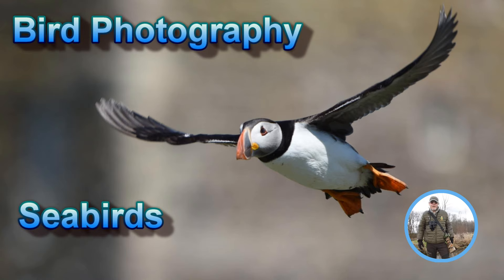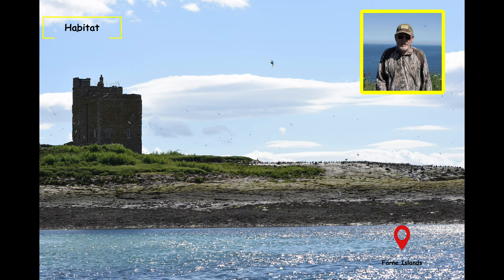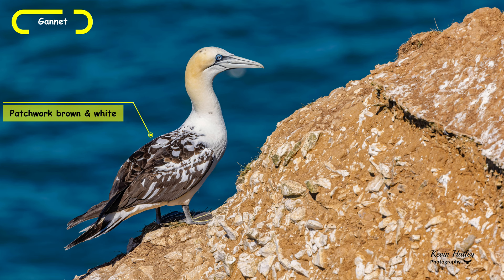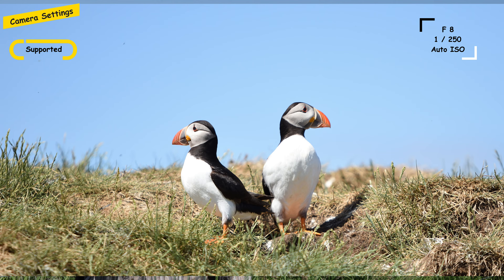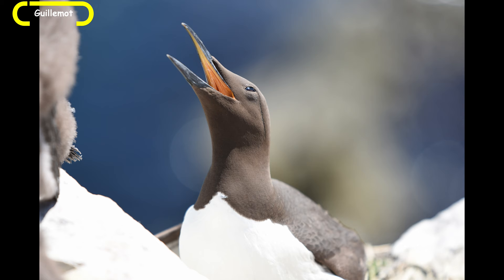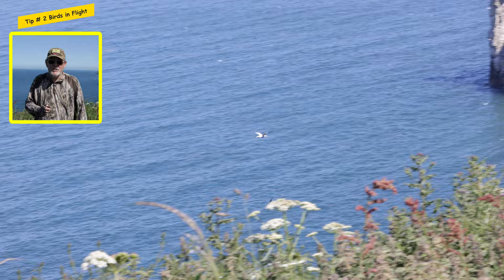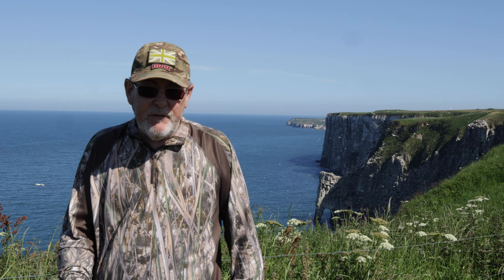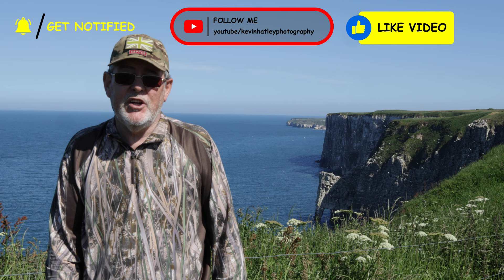How to Photograph Seabirds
Photographing seabirds at a number of seabird colonies.